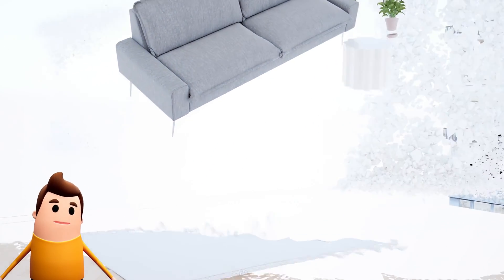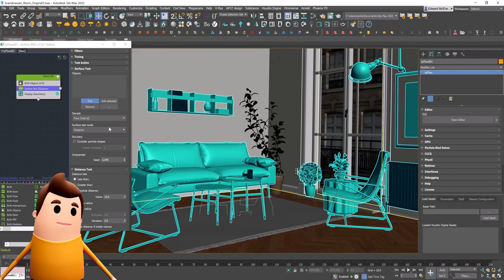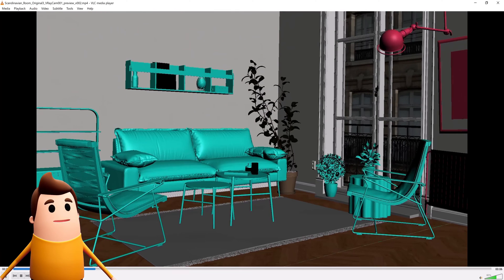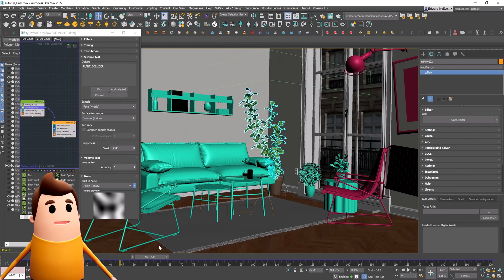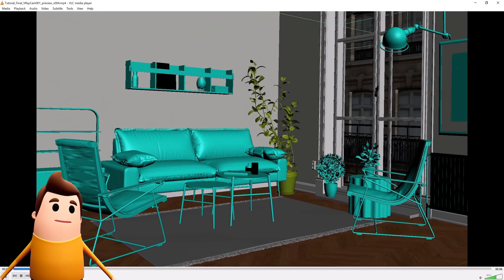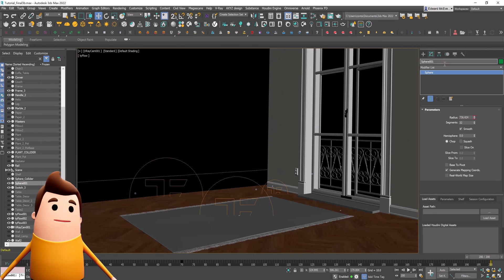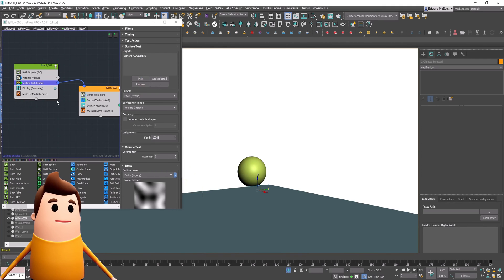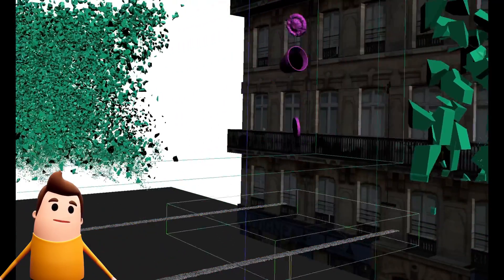Disintegrate a room using TyFlow, 3ds Max, & VRay - Tutorial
In this 3ds Max tutorial, Ill show you how to use Tyflow to disintegrate a room using a few dynamic simulations. In the first simulation, well add the furniture to the tyflow simulation using a birth objects operator, and use a surface test operator to check the distance to our trigger object. As the furniture collides with this trigger object, they will then pass to the next event where the force operator will animate them flying away. For the wall, we can create a disintegration effect by using a birth objects node, and a voronoi fracture to break the wall into particle chunks, and by using a force and a collider we can trigger the wall to dissolve and for the debris particles to fly away. Ill also show you how to have the plant leafs fly away as well, and finally how to use cloth bind to make our floor rug look like cloth floating in the wind as it falls down with gravity. Everything was then cached out using tycache and rendered with VRay 6.